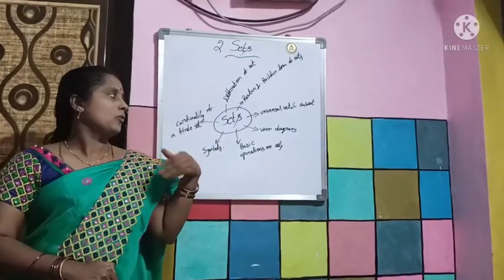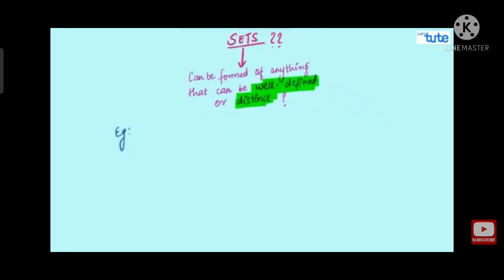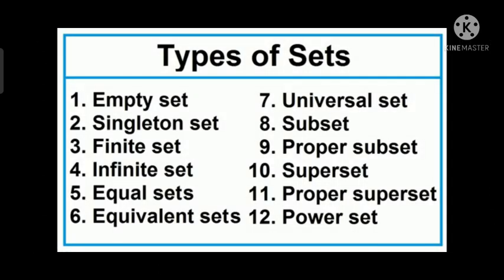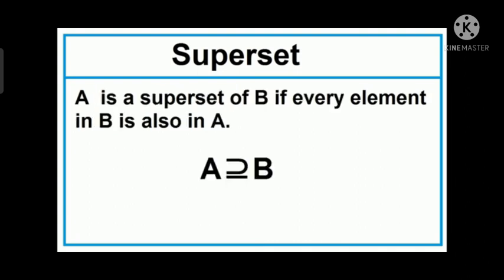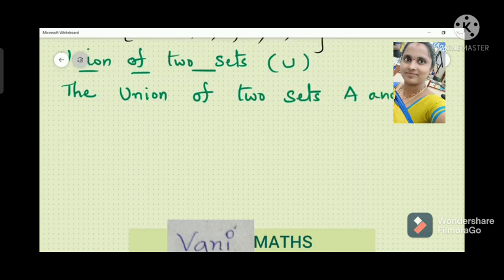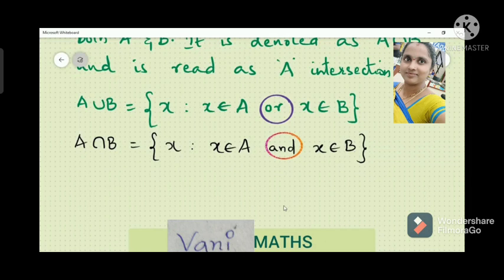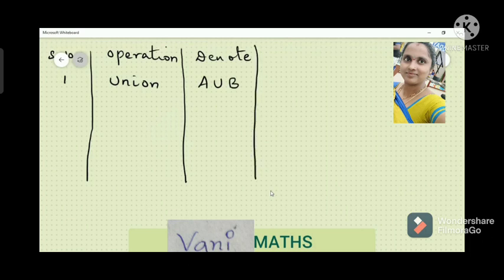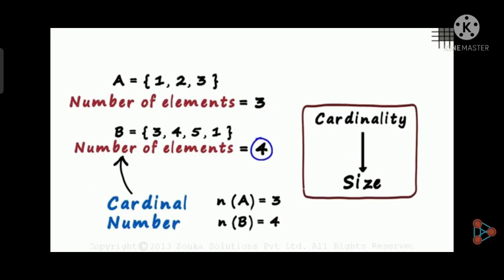10th Maths KGBV KAVALI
10th Maths by N. Vani
KGBV KAVALI
9 am - 10 am